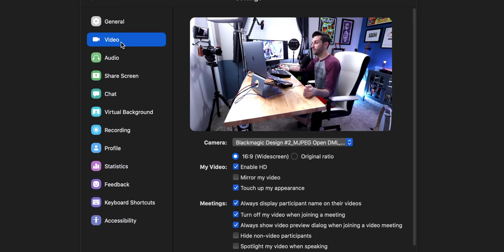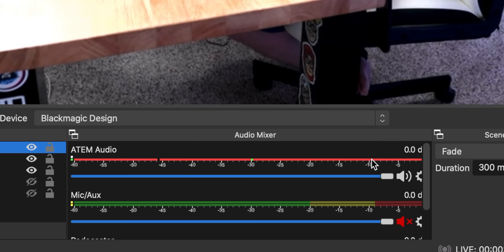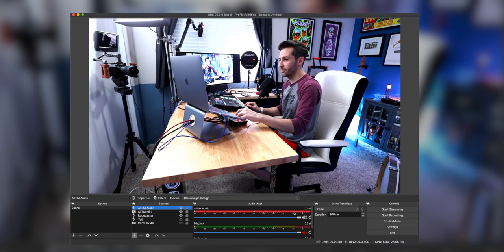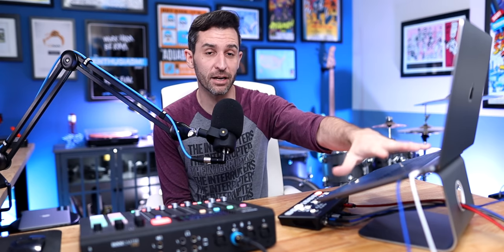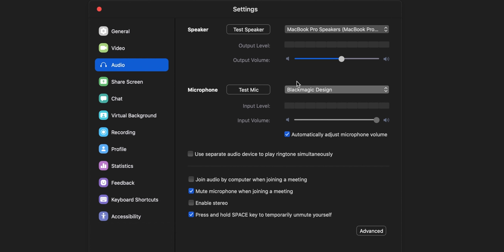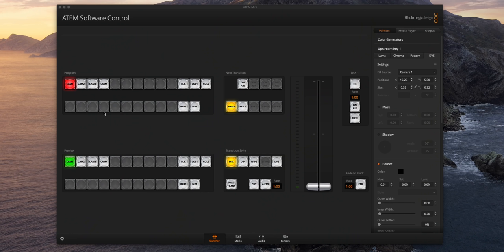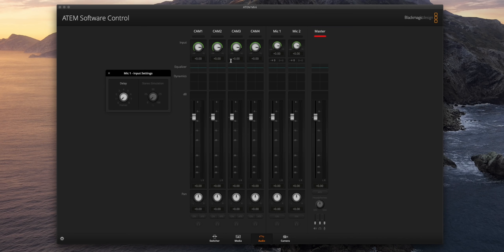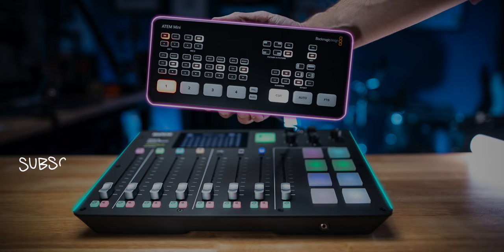Rodecaster Pro & ATEM Mini for Live Streams, Podcasts, & Zoom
Audio is half of video, so let's look at the different ways you can use the Rodecaster Pro with the ATEM Mini to level up your live streams, podcasts, and online meetings.

•1/4 in to 3.5mm Cable:

•MacBook Pro Stand:

•Time Markers-
0:00 - Take the ATEM Further
0:46 - Connect Rodecaster with Headphone Output
2:00 - Zoom Settings
2:46 - OBS Settings
4:01 - Rodecaster Monitor Outputs
5:19 - Connect Rodecaster via USB
5:42 - Zoom USB Connection Settings
6:01 - Audio/Video Sync Settings
6:33 - Adjust Sync with OBS
8:12 - Adjust Sync with ATEM Software
8:49 - Other Audio Options.
9:20 - Audio is Half of Video

Episode 208: Use the Rodecaster Pro with ATEM Mini for Streams, Podcasts, & Zoom